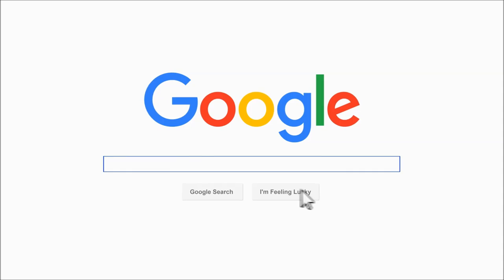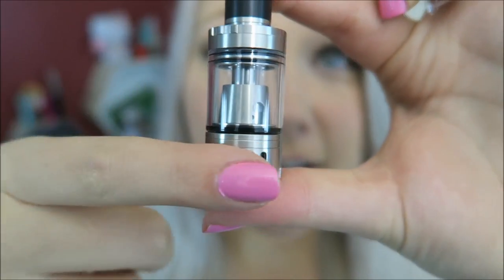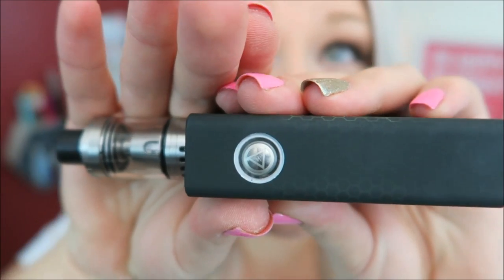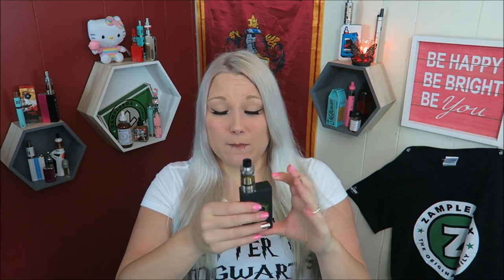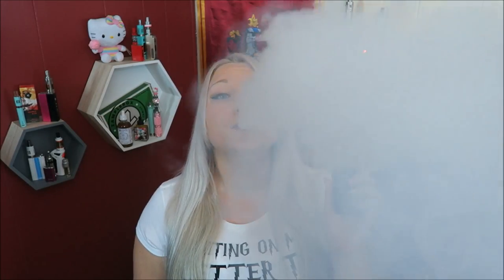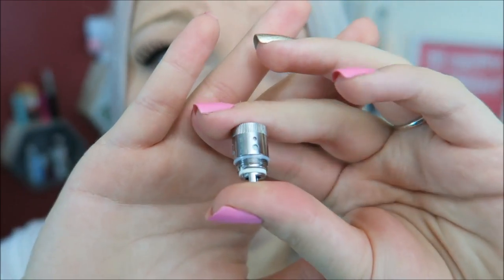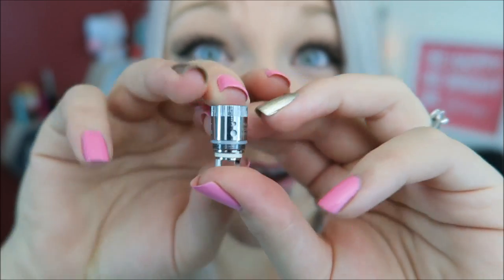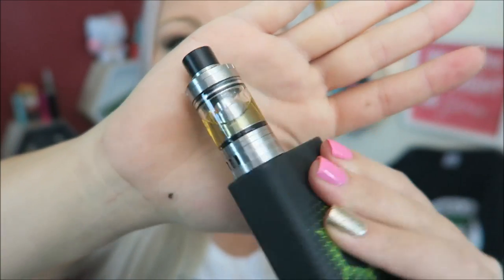NEO VAPE! | TiaVapes Review